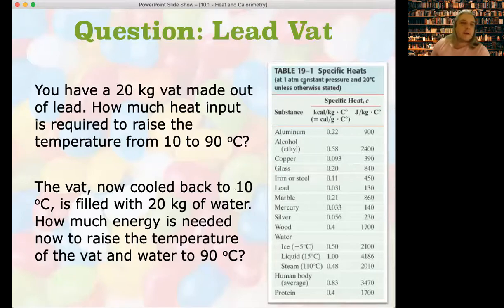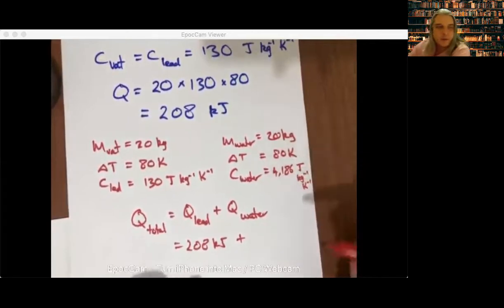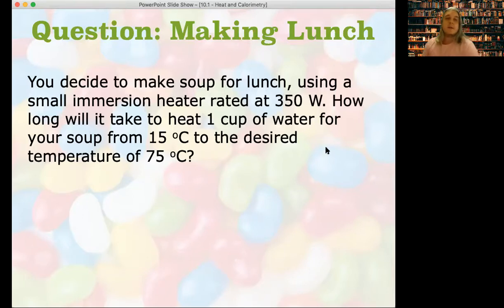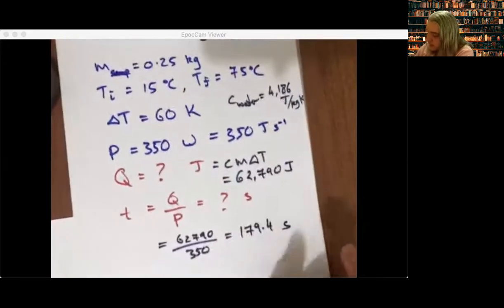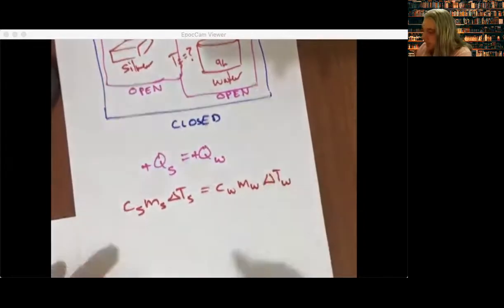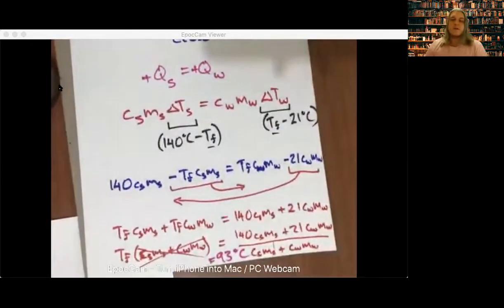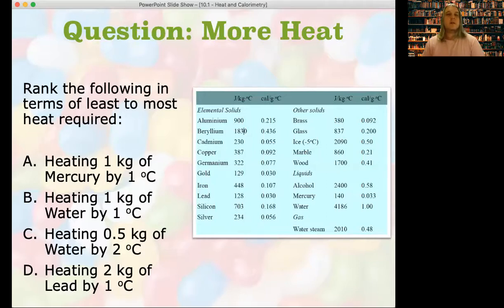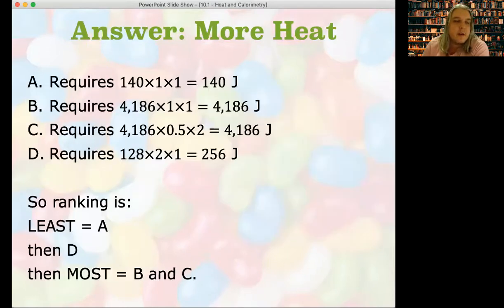124104 - Lecture 10.1 Part III